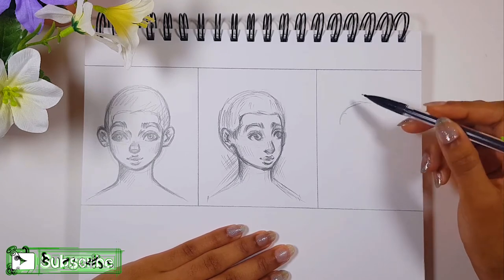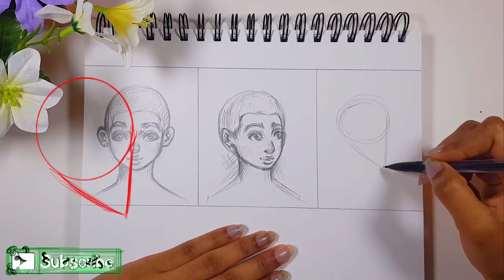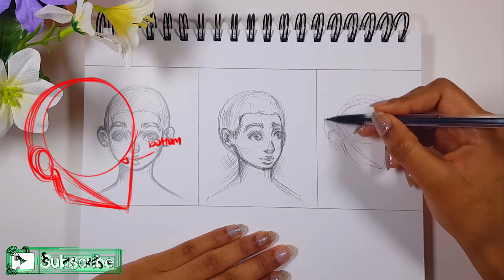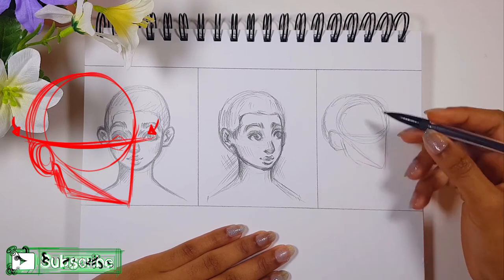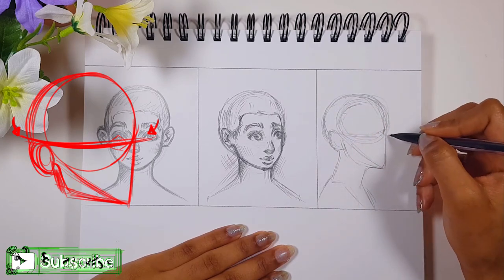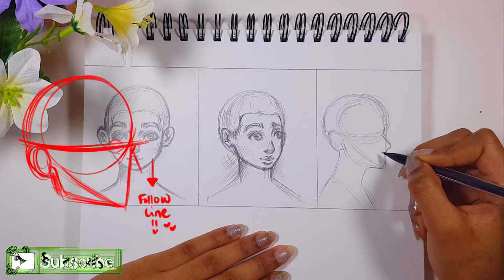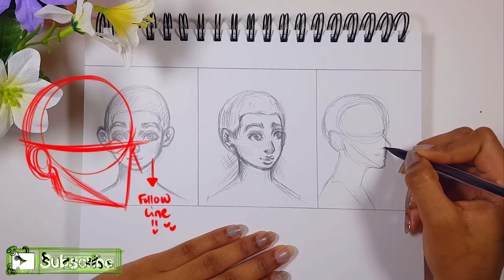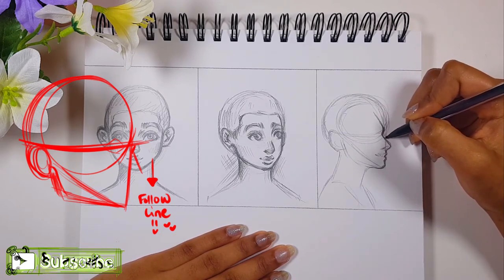How to draw faces (~˘▾˘)~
How to draw faces ,thank u for watching this drawing tutorial! I hope that it helps
I've changed my insta from Kise_art to Kiseartt.I've also begun posting more art!

Bye-Bye-